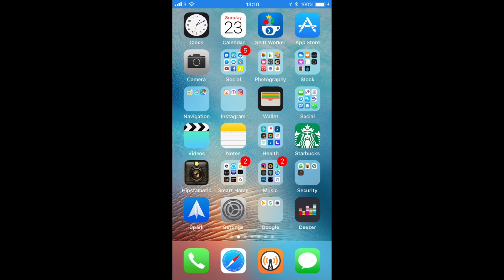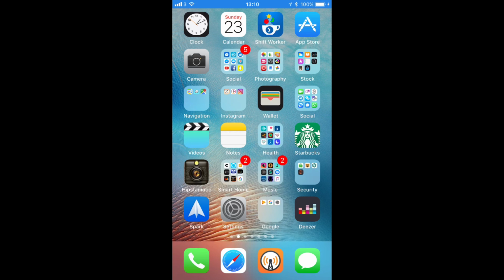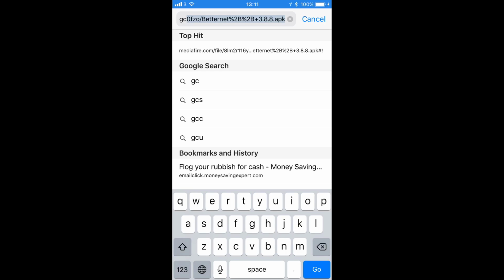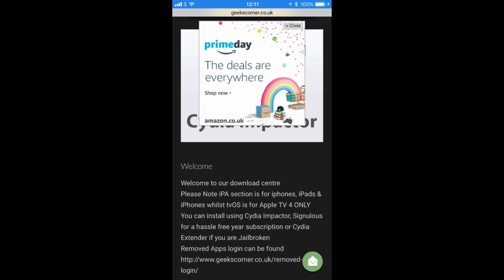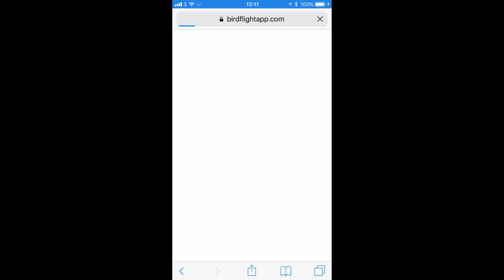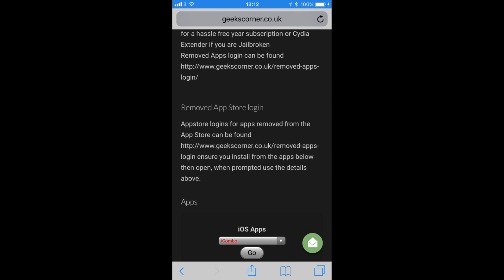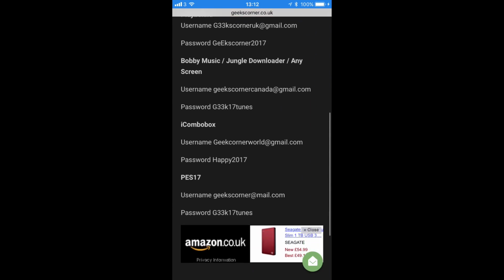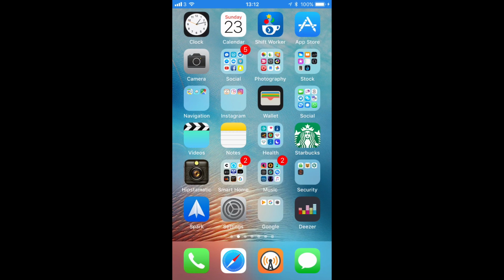How to install iComobox no jailbreak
We show you how to install iComobox now that Apple has removed it from the AppStore